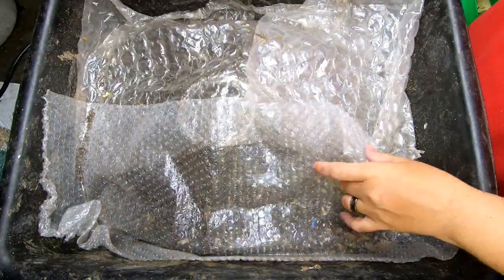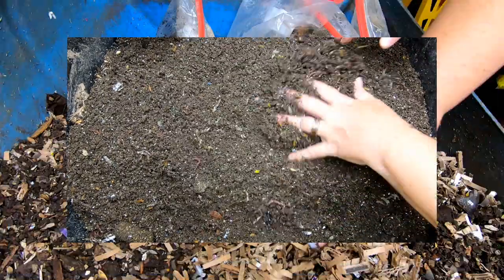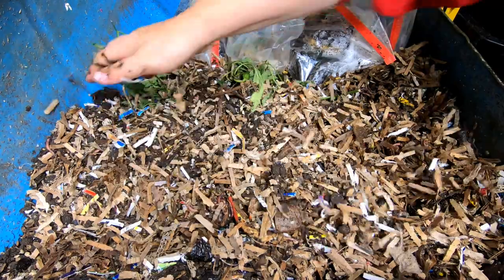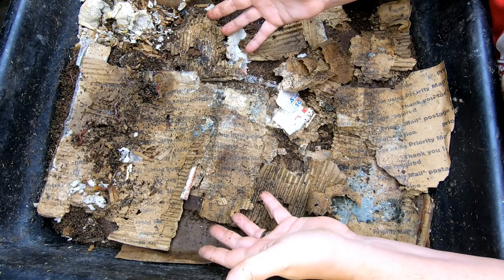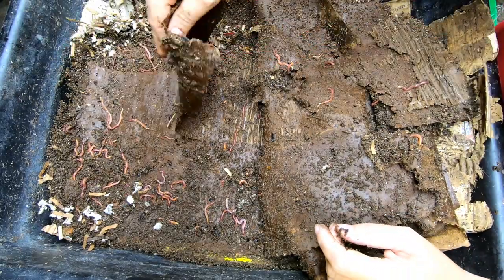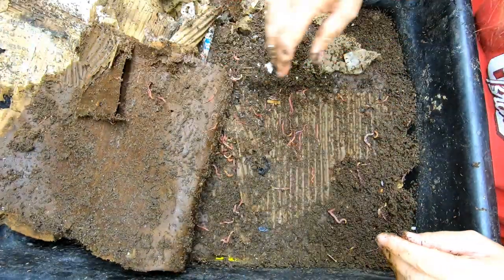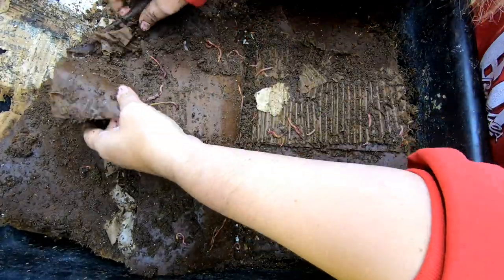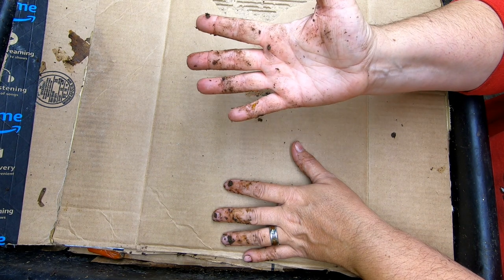LASAGNA WORM BIN 30 DAY UPDATE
Link to this project play list
This bin is called the lasagna bin due to the sheets of cardboard that are the noodles and the stuffing is what ever food i have available.  This experiment has been going for over 2 years.  It started out as a breeding experiment, not it is just a fun bin to do. Its cheap and easy.  a mortar tray and some Amazon boxes

Neem Cake for Organic Gardening (5 lb)

Bliss Pure Norwegian Kelp Meal (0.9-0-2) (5 lb)